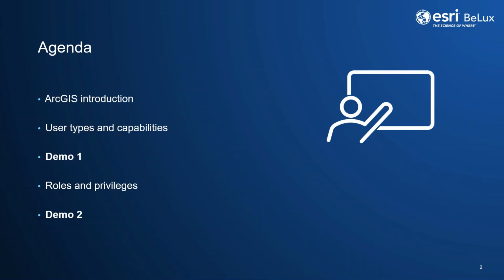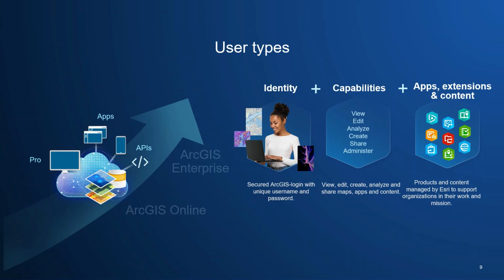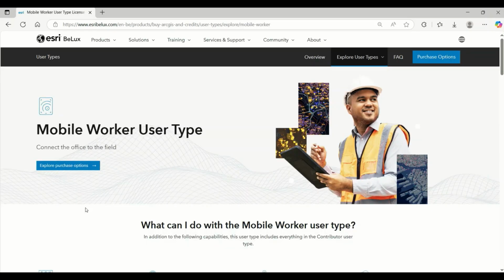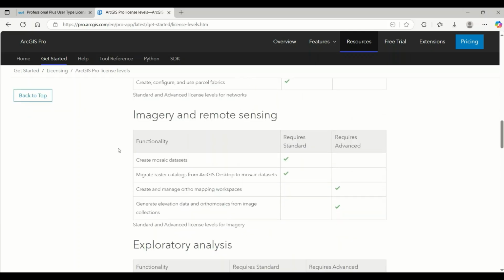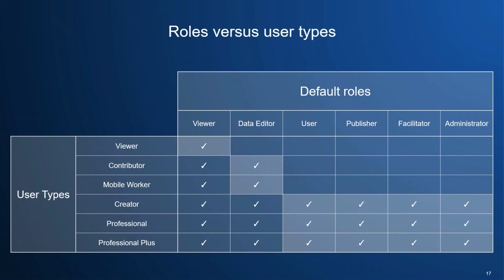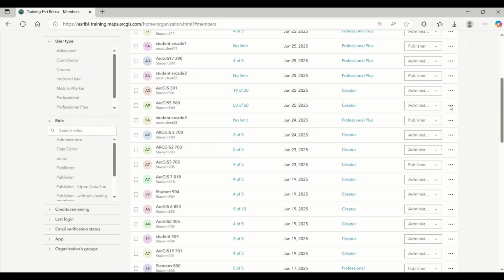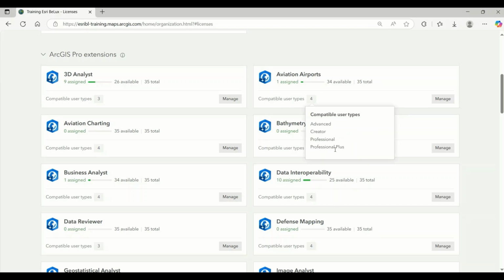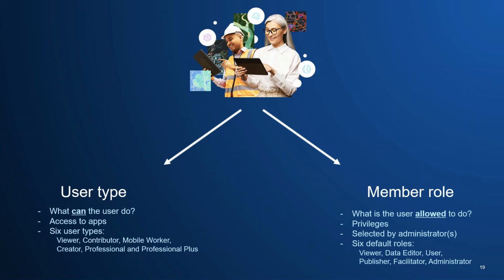User Types & Roles EN July 2025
Configure user types and roles efficiently in an organization